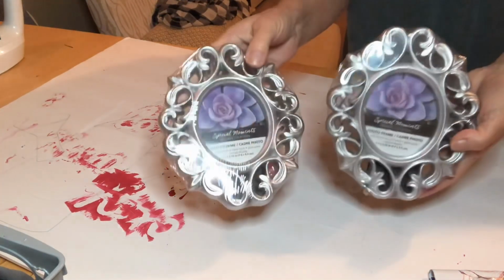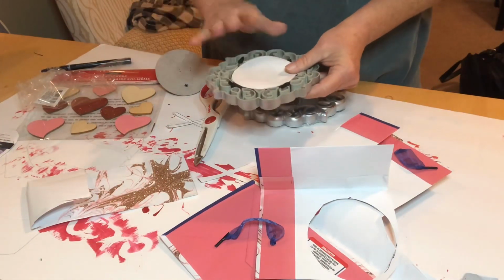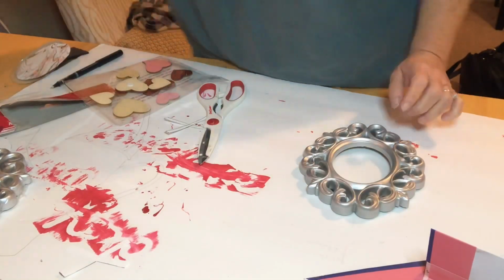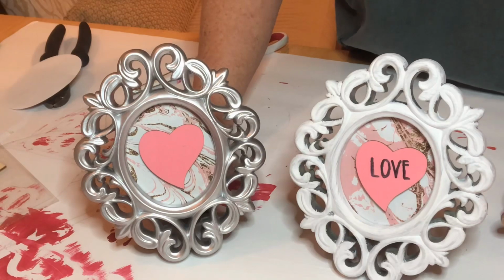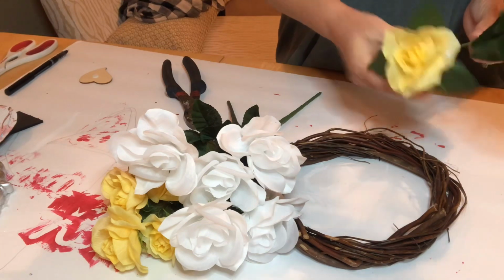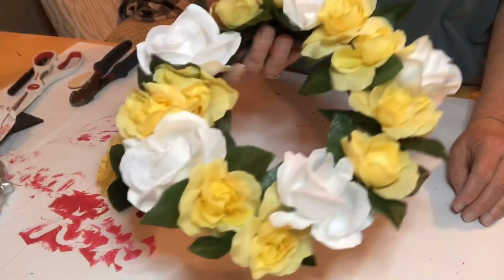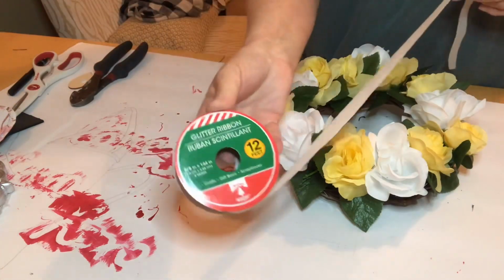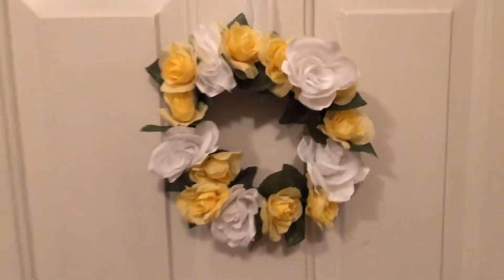Dollar Tree DIYS • Valentines Home Decor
Below are links to my upcoming collabs! I would love it if you can join in!

***Click on the link below or copy/paste the URL to possibly receive free items for trying Grove products!

(Produced/Edited) Using KineMaster paid version